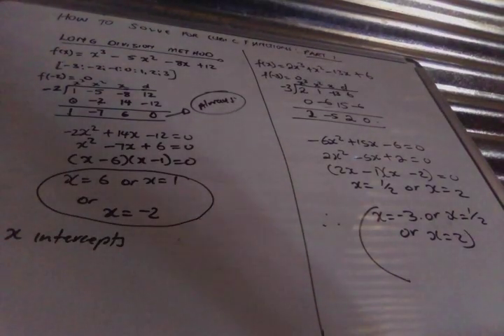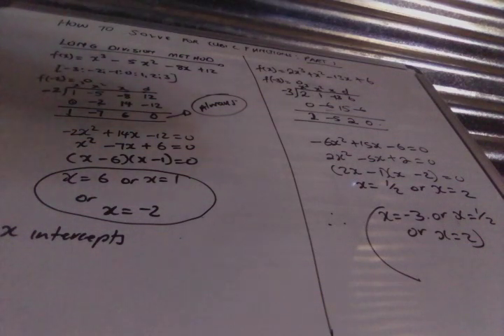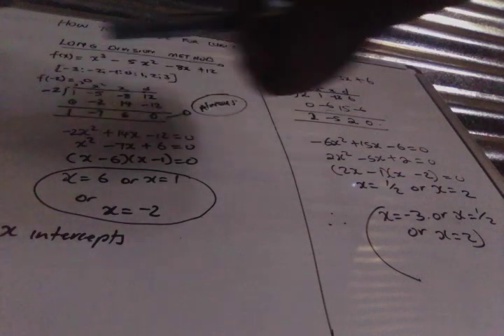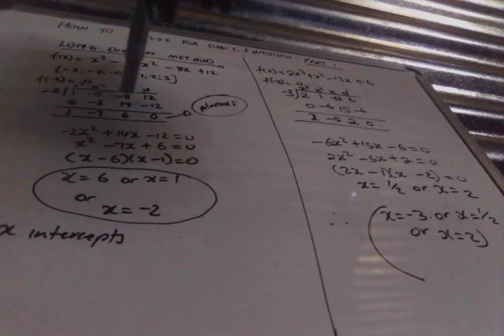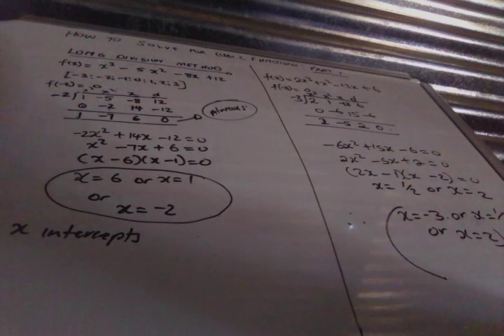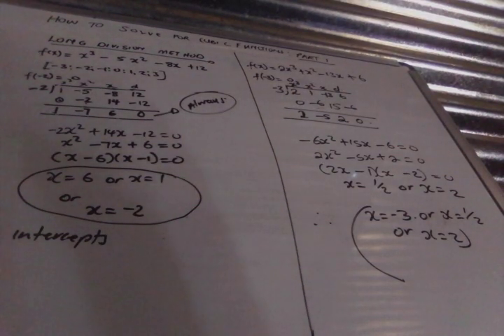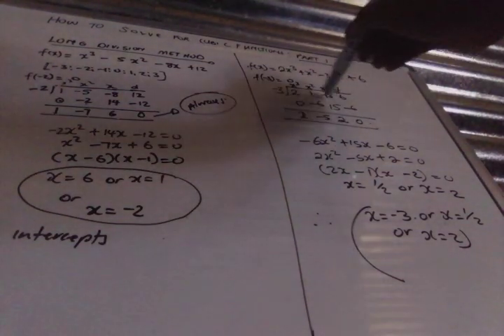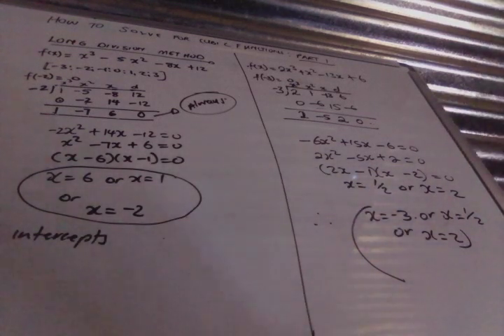cubic functions:long division method